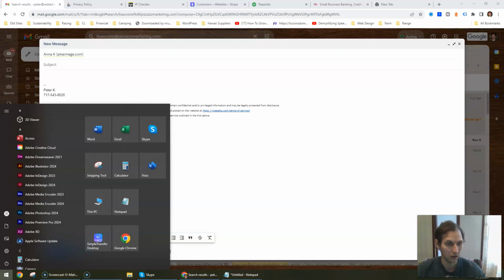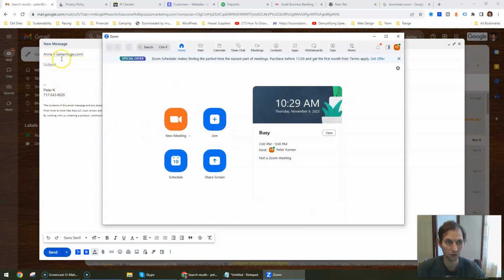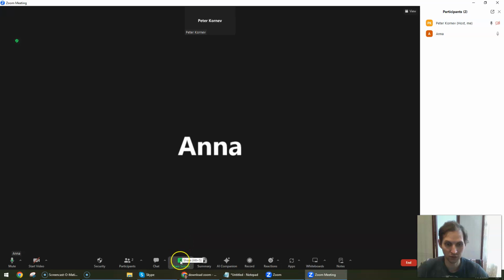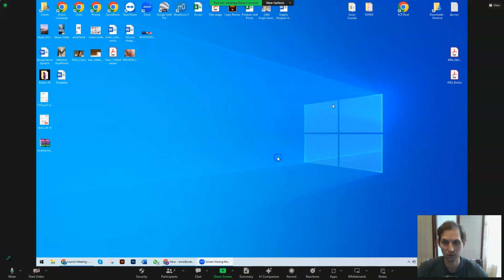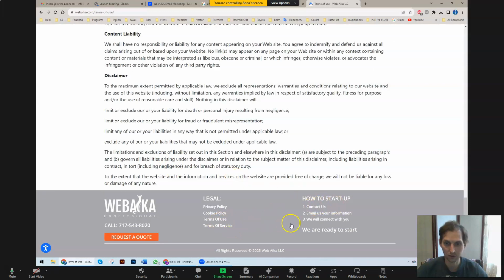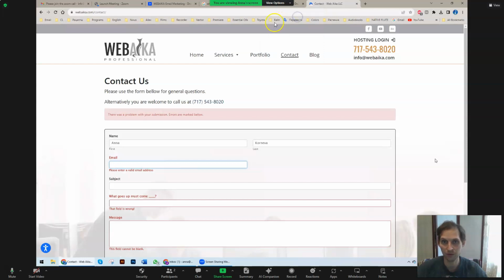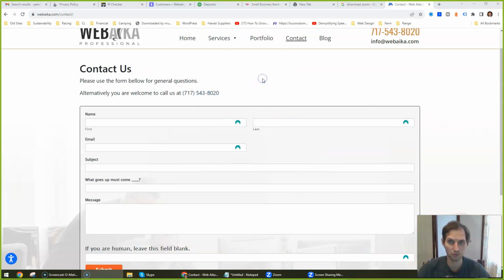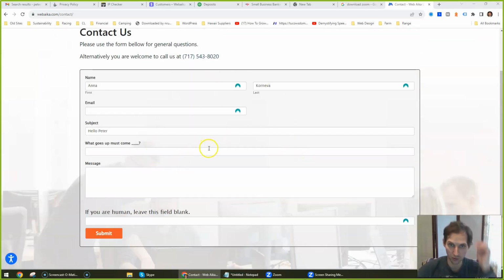How to use zoom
Our tutorials will cover important features such as screen sharing, which allows you to easily share your screen with other participants, and requesting and approving remote screen control, which allows for efficient collaboration during virtual meetings. With our step-by-step instructions and helpful tips, you'll be able to master the software in no time and improve your virtual communication skills.